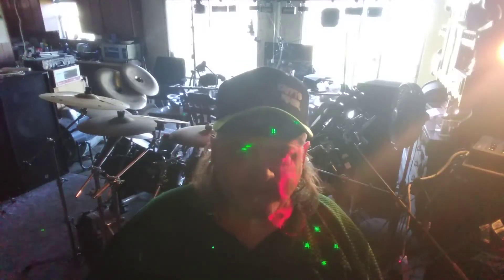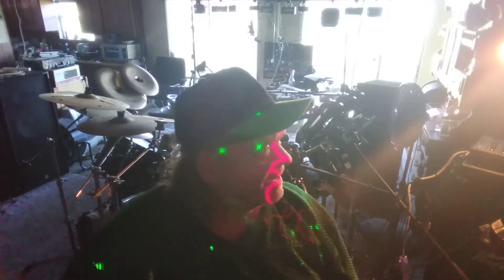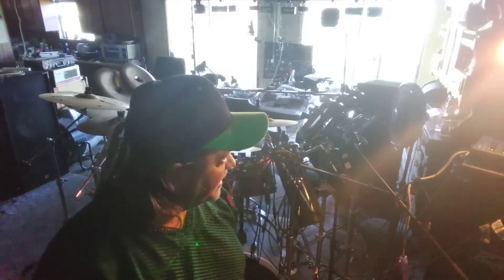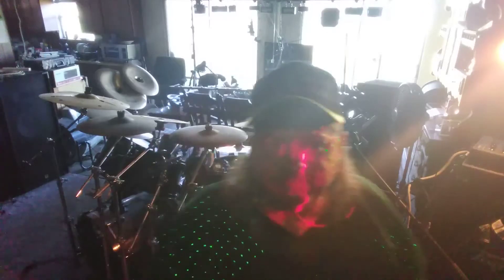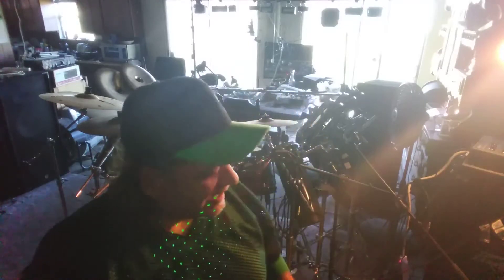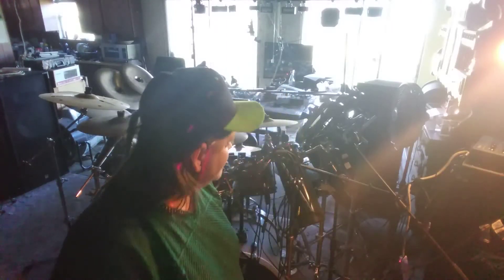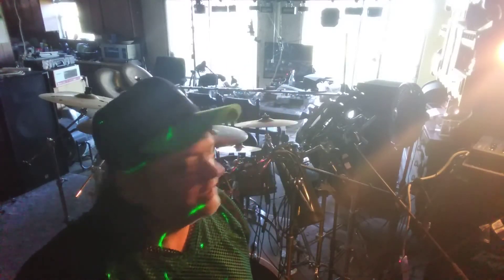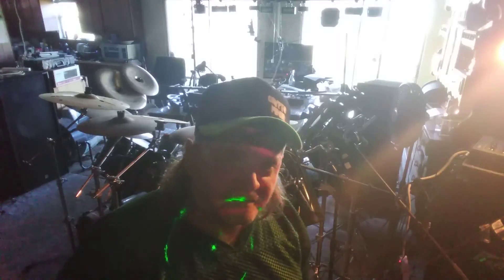A New Tripod View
A Quick Look At AV Quality